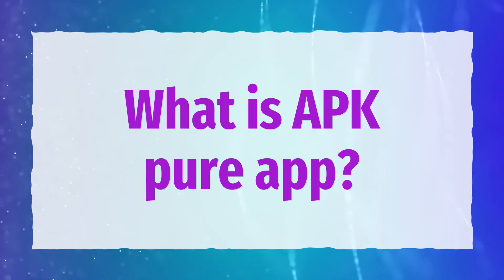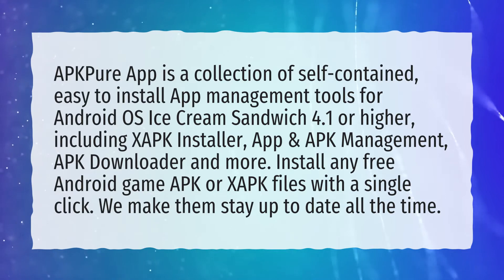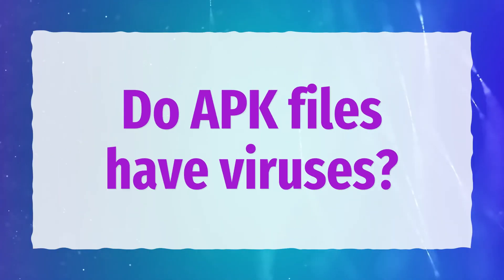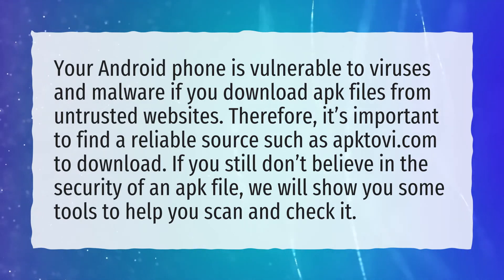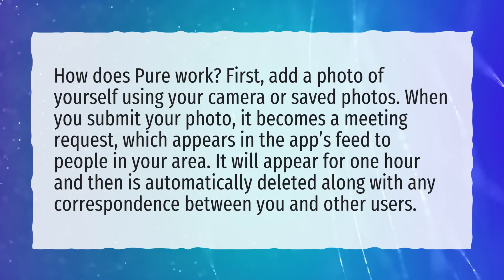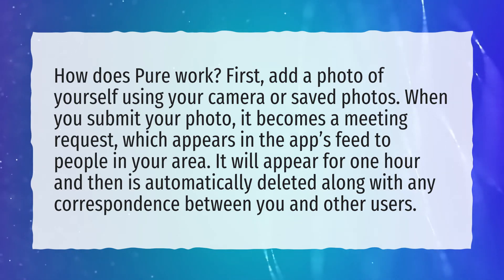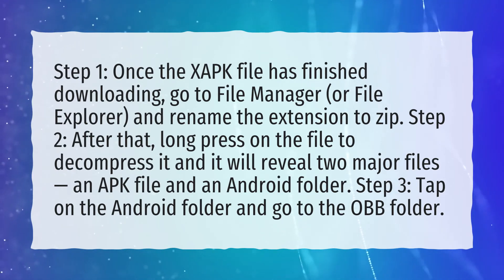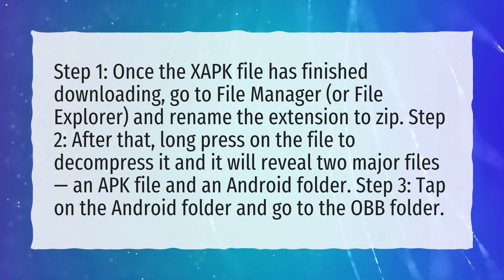What is APK pure app?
More About Apk Pure • What is APK pure app?